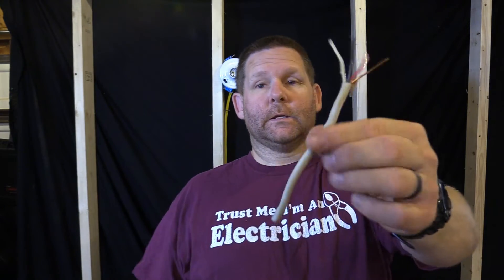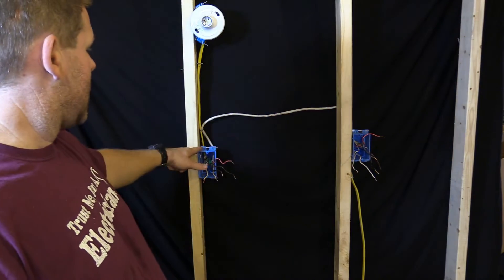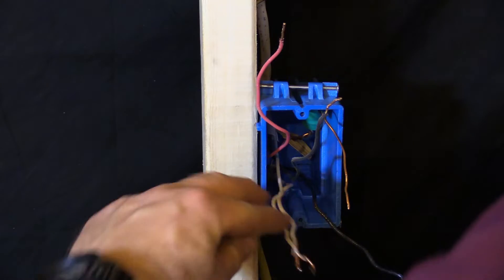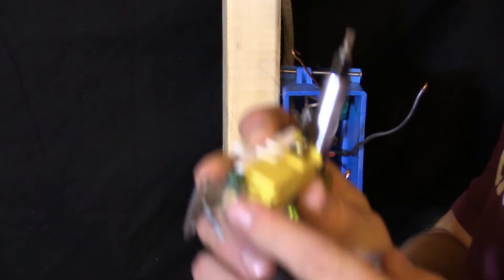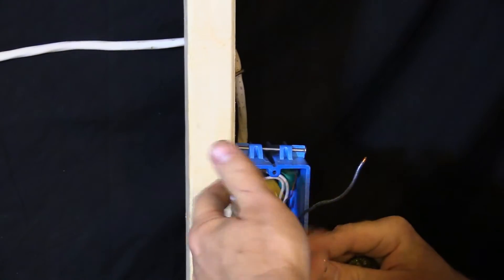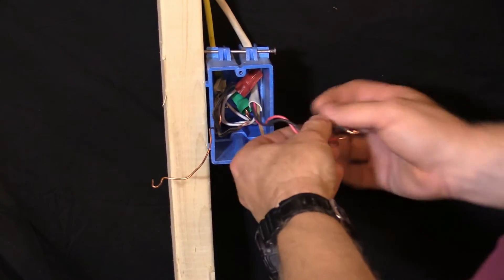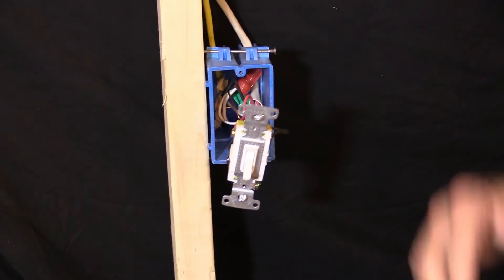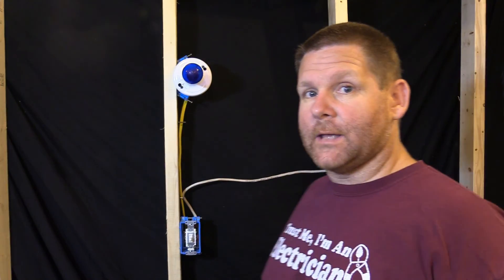How To Wire A 3 Way Switch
How To Wire A 3 Way Switch. In this video I will show you how to wire a three way switch the easy way.  If you follow this how to you will be leaps and bounds a head of he rest of the competition.